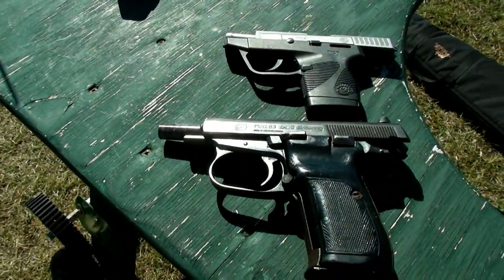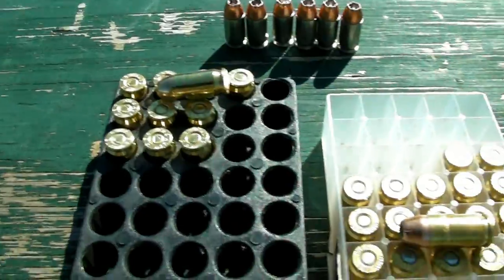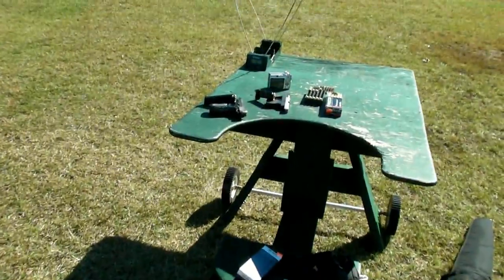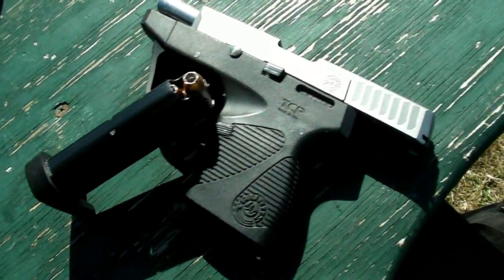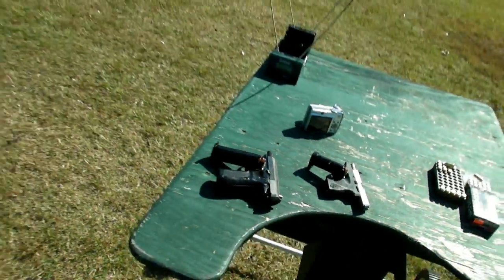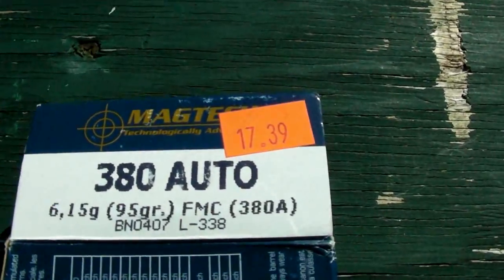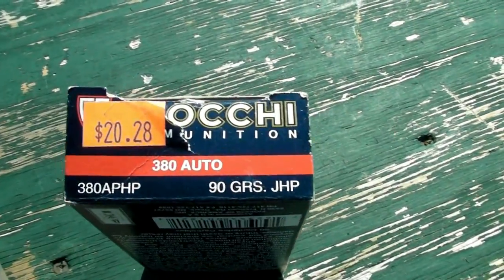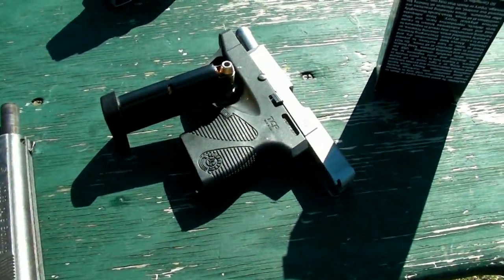Chrony Testing .380 2.8 inch VS 3.8 Inch Barrels 4 kinds of Ammo CZ83 and Taurus TCP 738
I did some chrony testing with 4 different kind of ammo to see how much velocity is lost when comparing a TCP with a 2.8 inch barrel VS A CZ83 with a 3.8 inch barrel. The average results are below. I threw out any extreme high or low numbers.
 Results for the TCP should be simular to what a Ruger LCP or Keltec P3AT would do.
It looks like you give up 100-200 Feet Per Second when you carry a subcompact .380
The fiocchi lost the least velocity, some ammo brands seem to do better than others in short barrels.
94gr reloads:          CZ=864    TCP=647
90gr Speer GD:      CZ=1055  TCP=915
90gr Fiocchi JHP:   CZ=766    TCP=714
95gr Magtech FMJ: CZ=920   TCP=741